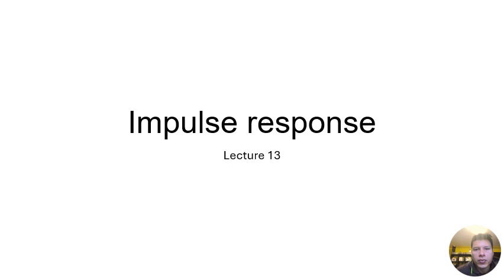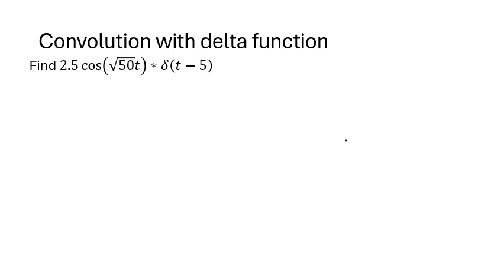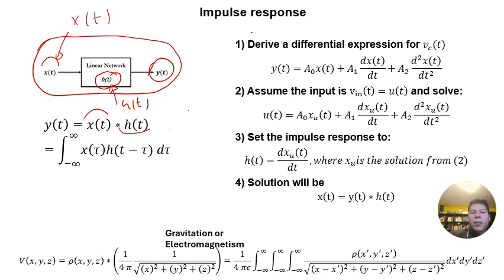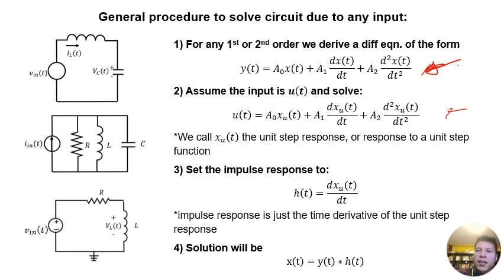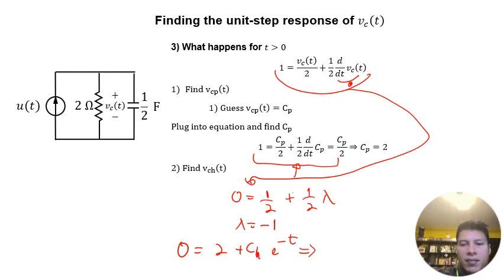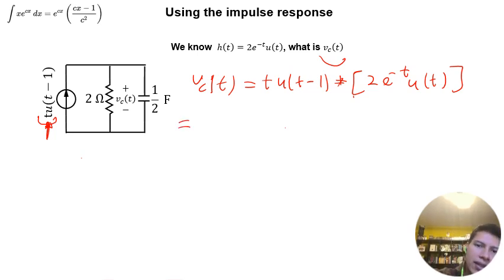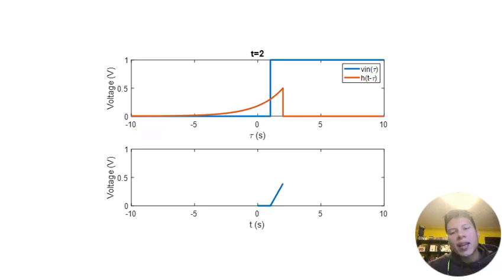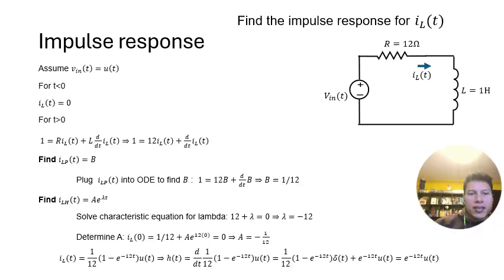lecture 13 - impulse response